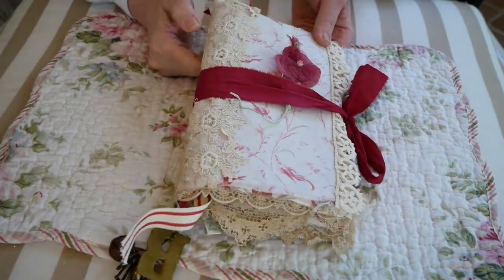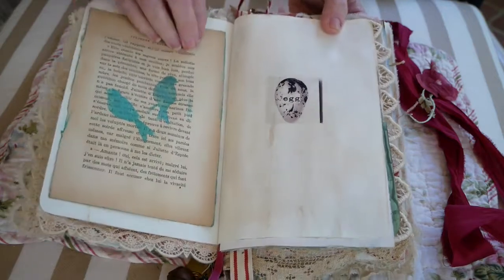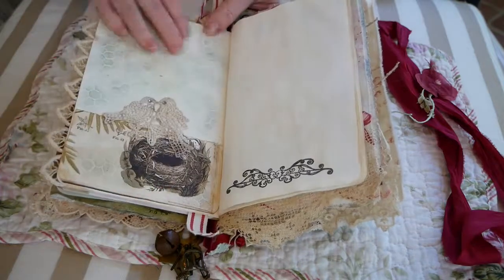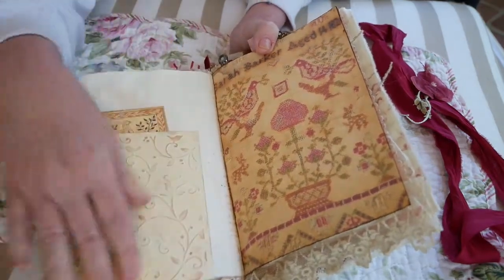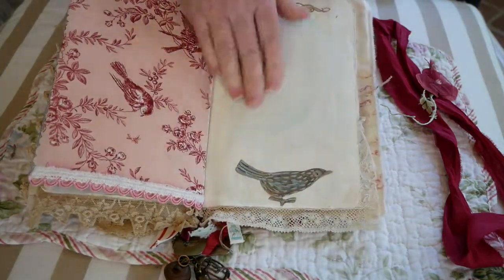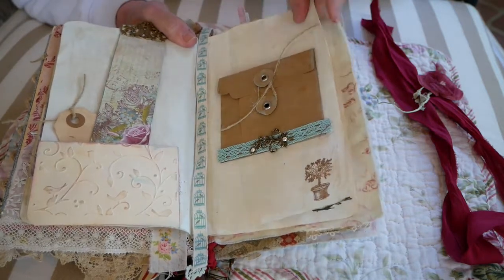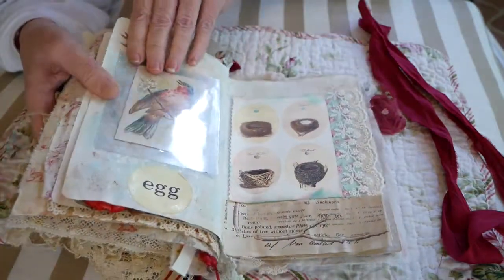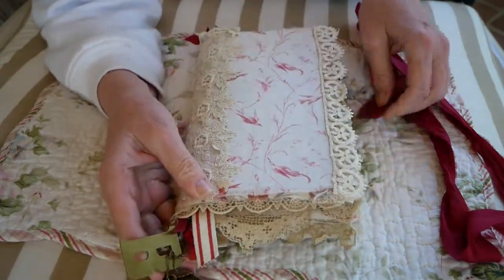Old Lace and Fabric Bird Journal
Pretty antique fabric and laces make up this sweet journal featuring birds.

Etsy shop

Pia's Threads of Old